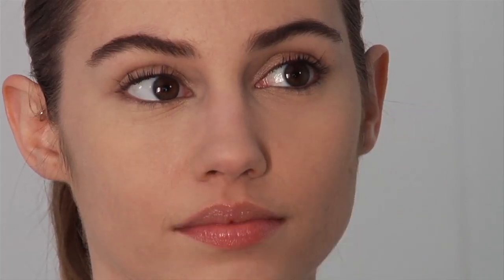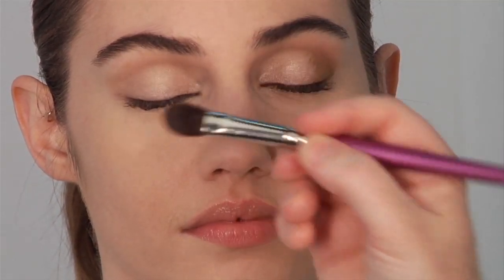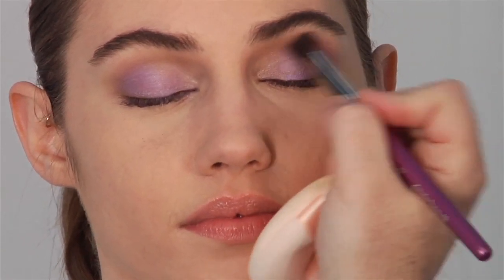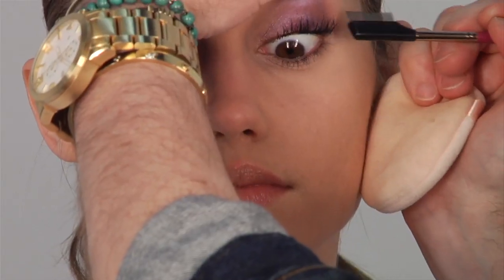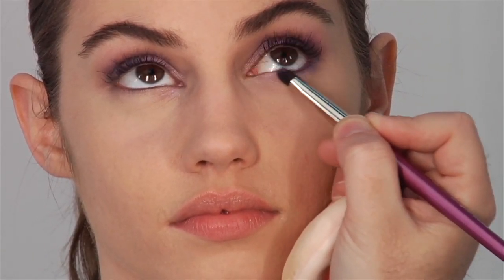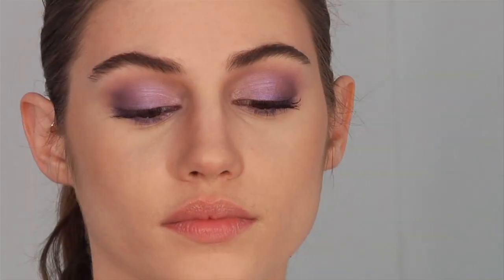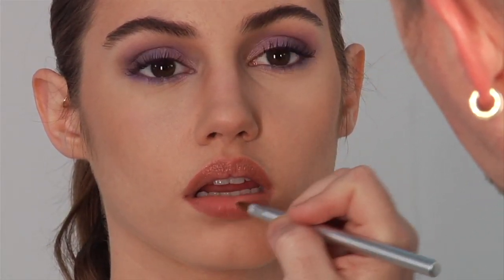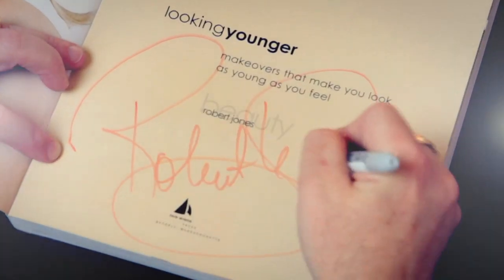5 Minute Robert Jones Make Up Tutorial Video with a Splash of Color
Celebrity makeup artist Robert Jones teaches how to do a simple 5 minute look - with a twist: a splash of color to add a little glamour to our day...even if we only have 5 minutes to spare!